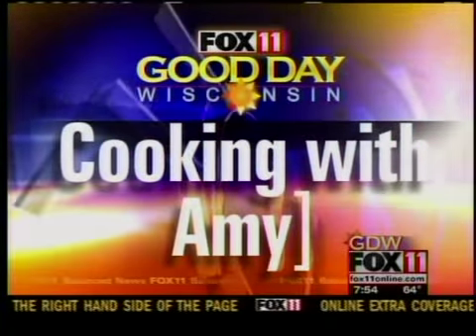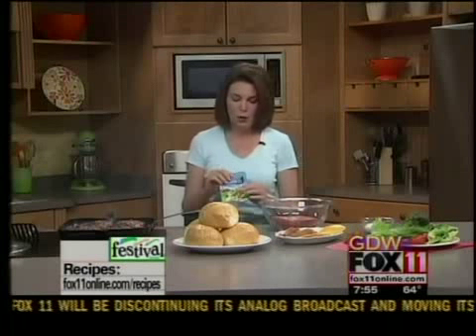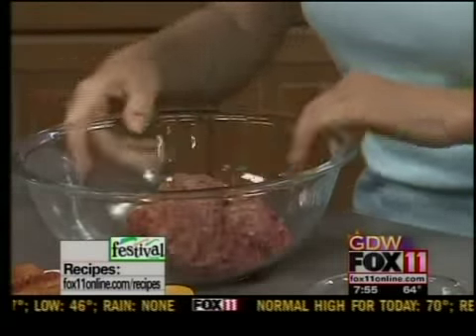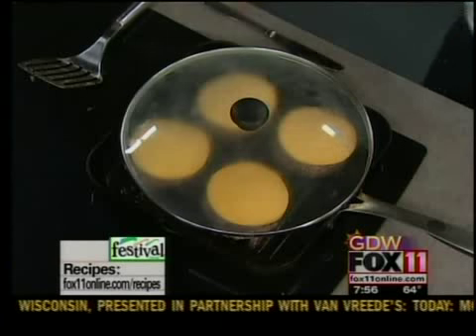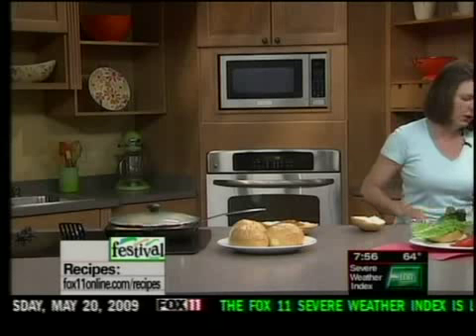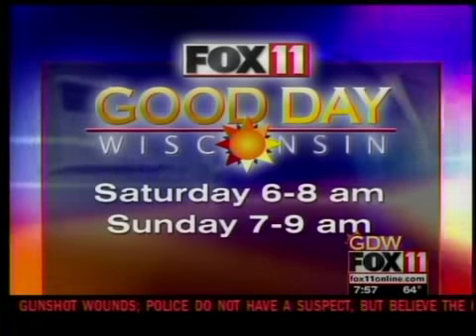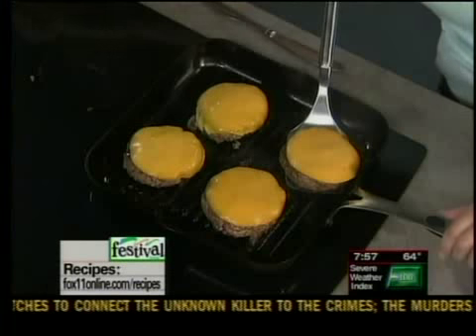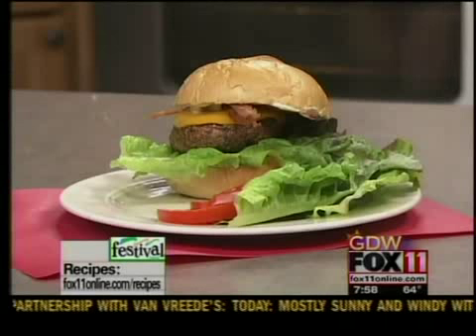Bacon cheddar ranch burger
Cooking with Amy recipe.